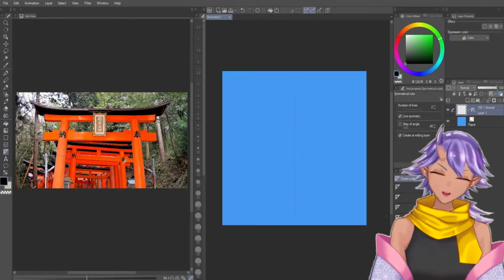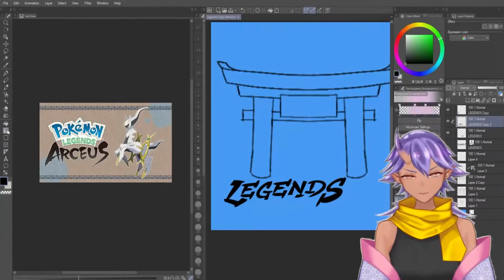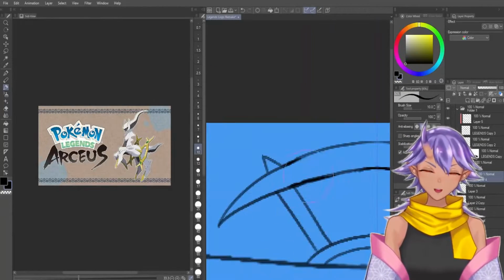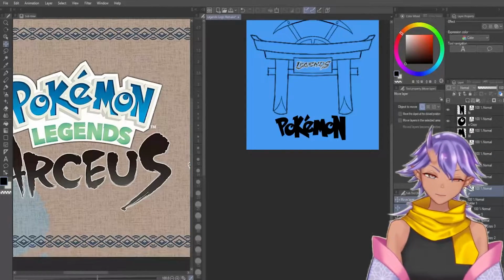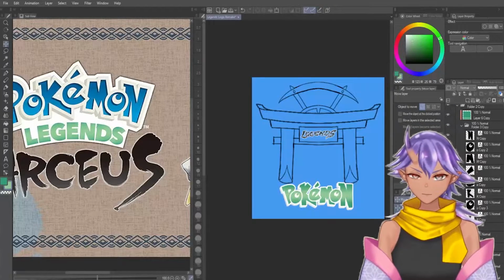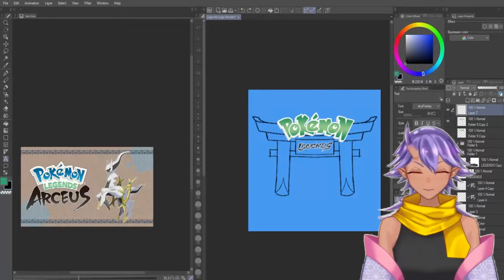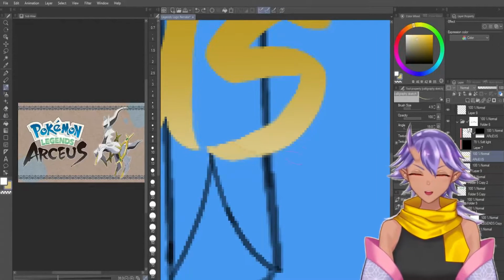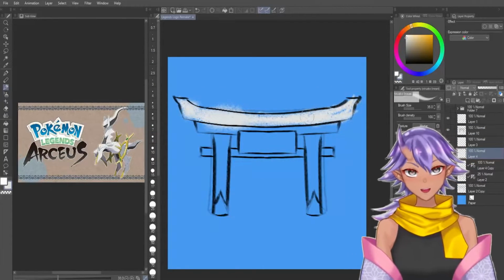Vtuber Remakes Legends of Arceus Logo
First video of February and I actually sorta draw... my dream come true

Today I remake the Legends of Arceus Logo (Great game by the way) remember if you wanna see more like this make sure you comment, like, and subscribe all that jazz!